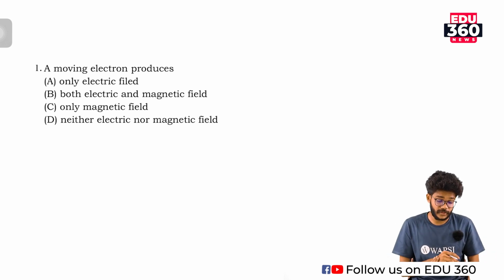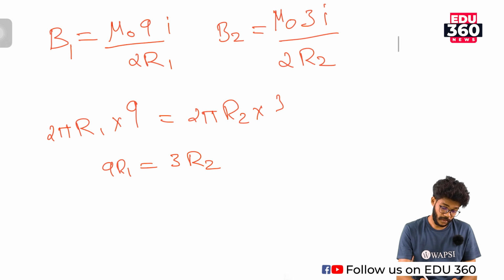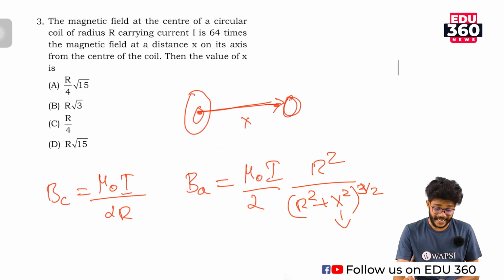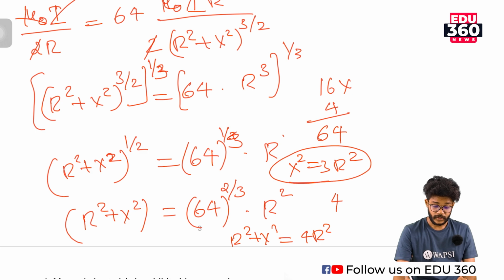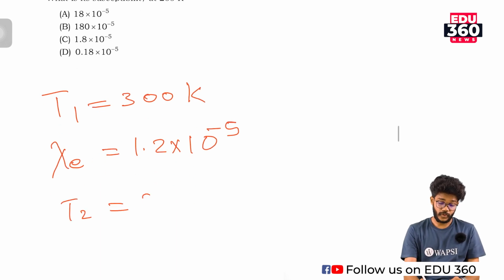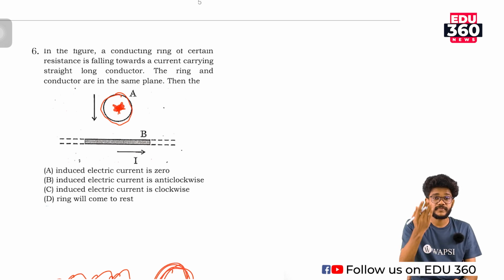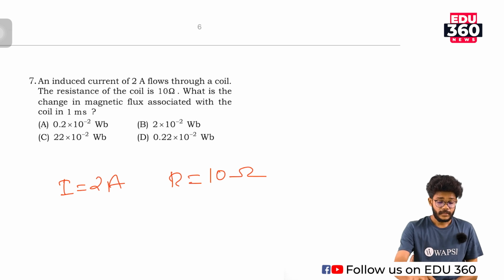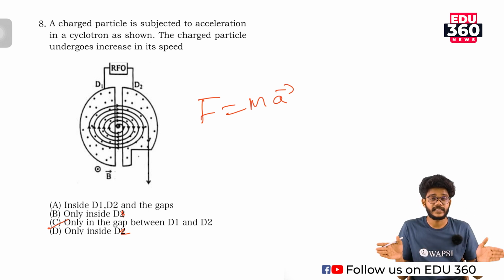KCET 2025 free entrance crash course physics part 21